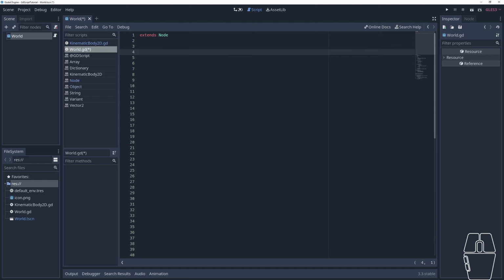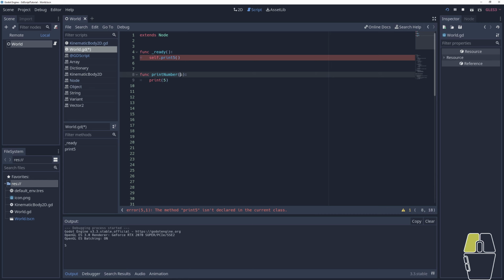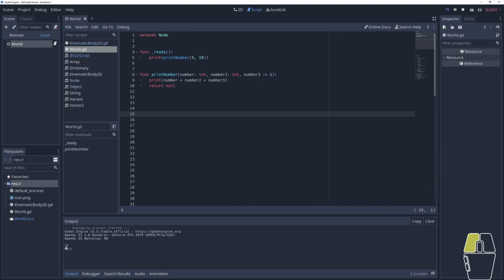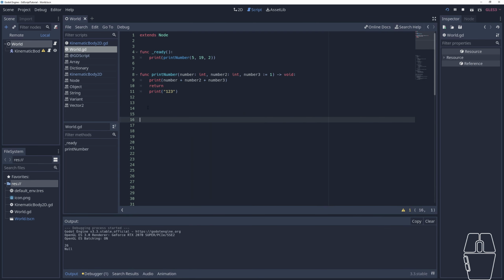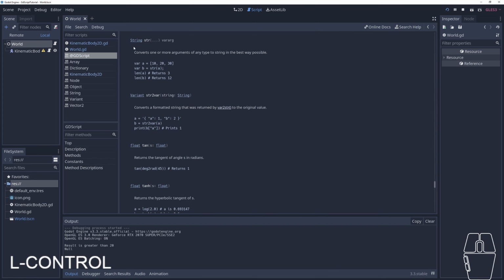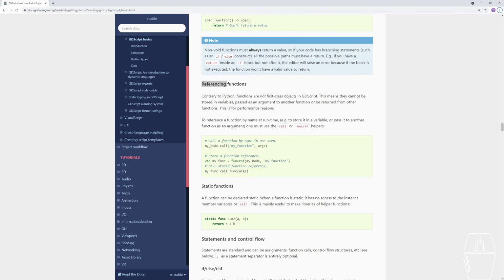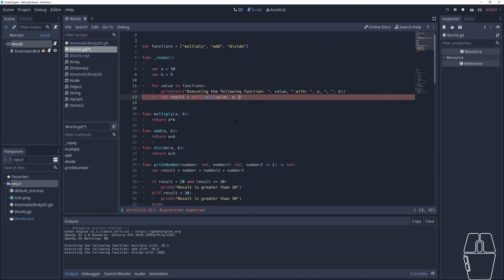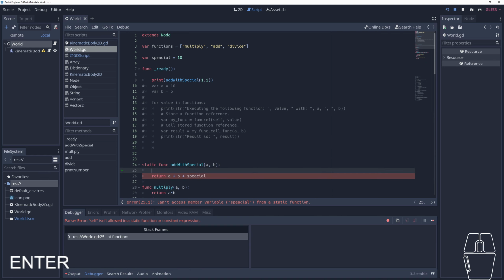Miniseries - Intro into Godot's Gd Script - Part 3: Functions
In this episode we talk some more about the GD script functions, as they are very essential part of the whole experience. With functions one can do a whole lot of things and having the knowledge to invoke them correctly and also invoke them dynamically is really helpful. We read some of the documentation on the matter and also touch a bit about the if-else construct.